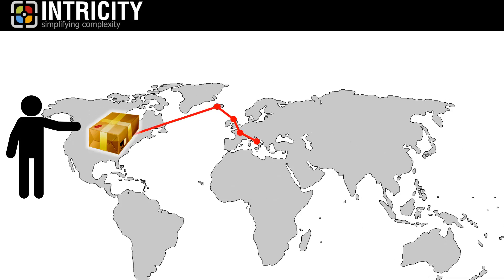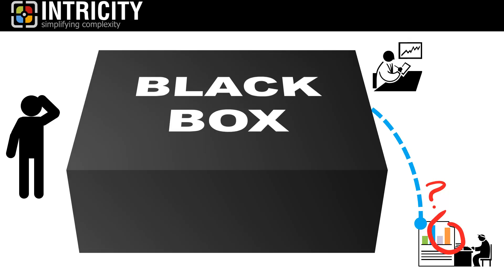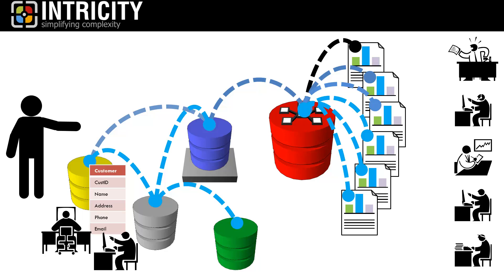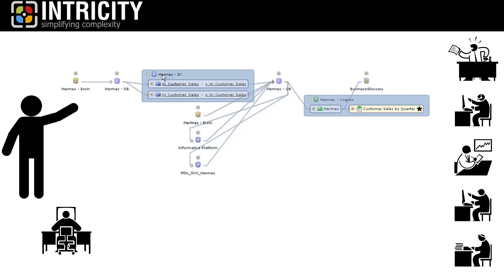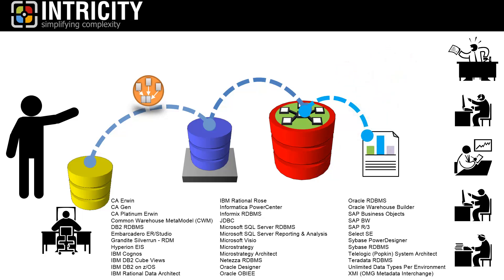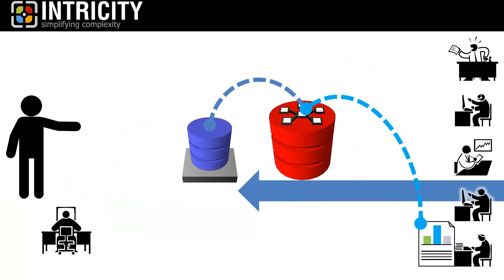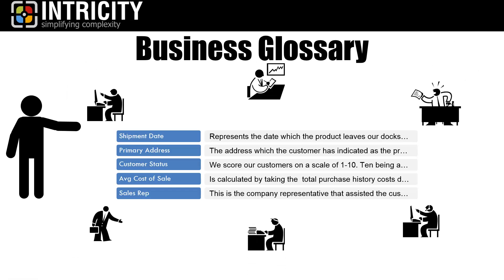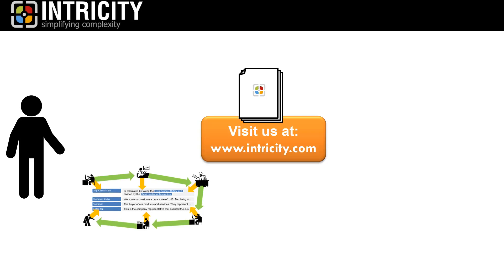What is Metadata Management?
Learn how organizations manage their sources of metadata to define where their data comes from and what its meaning is.